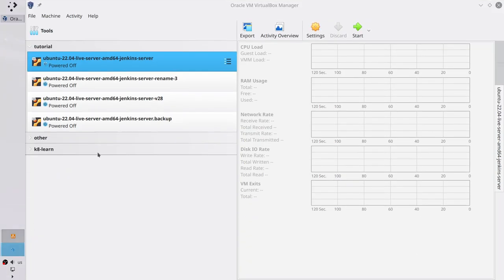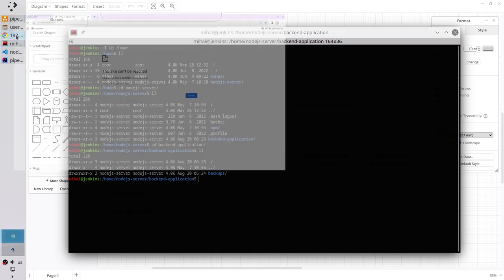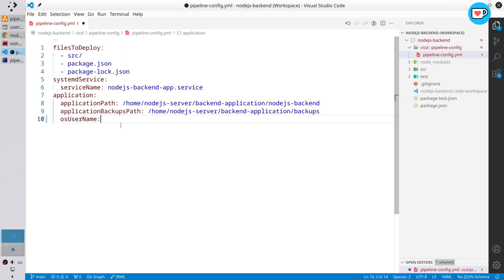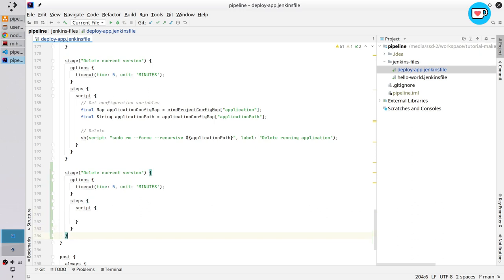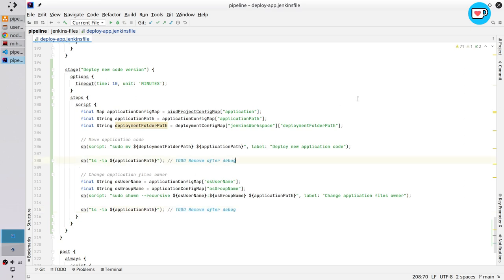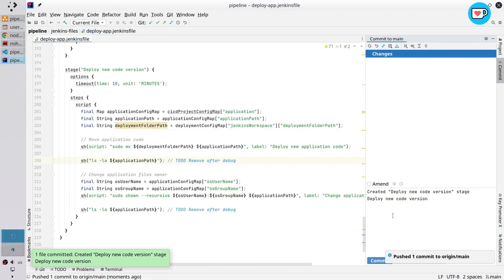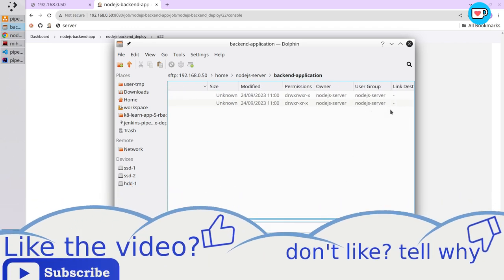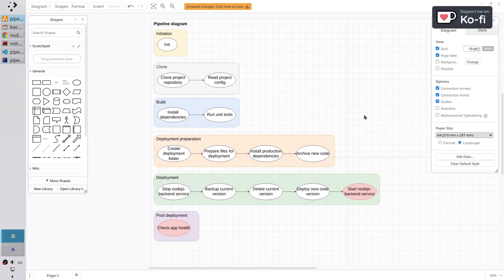Create Jenkins pipeline, part 28 | Deploy new code version | tutorial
Chapters:
00:00 Intro
01:27 Update cicd pipeline configuration
02:56 Create new Jenkins stage
08:32 Run the pipeline
11:30 Ending

Special thanks to:
• Audacity
• gimp
• Kdenlive
• OBS